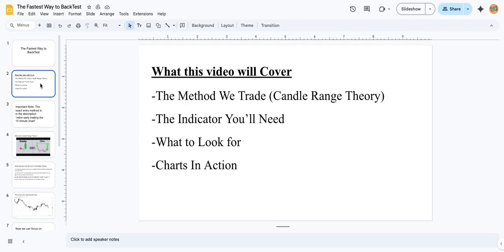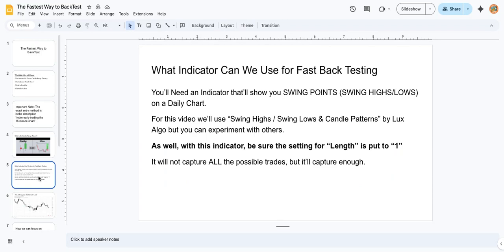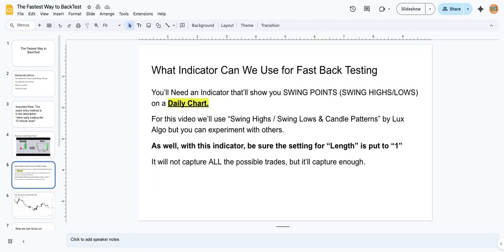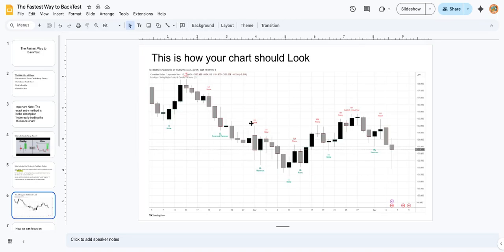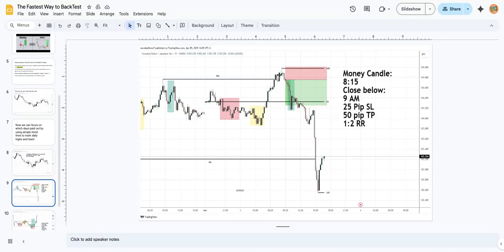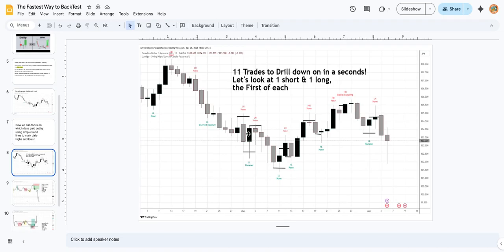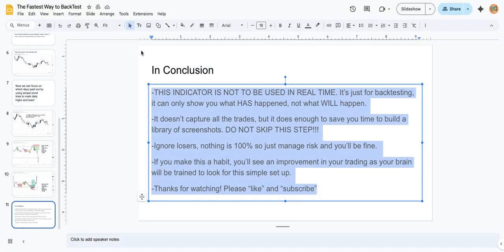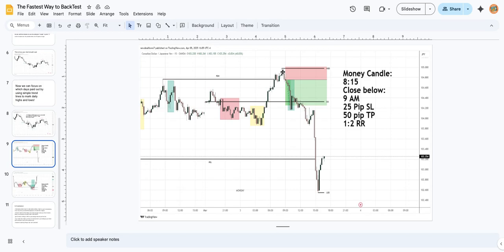This indicator makes strategy testing 10x faster - see it in action